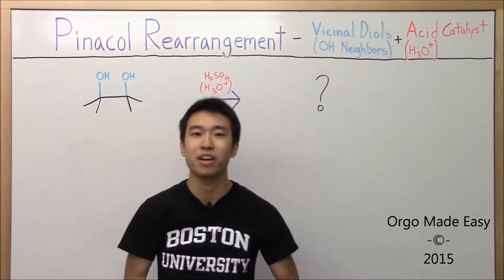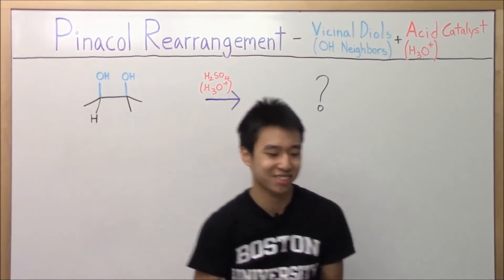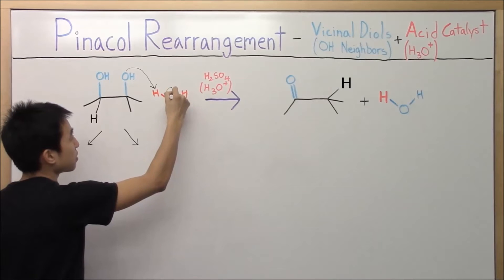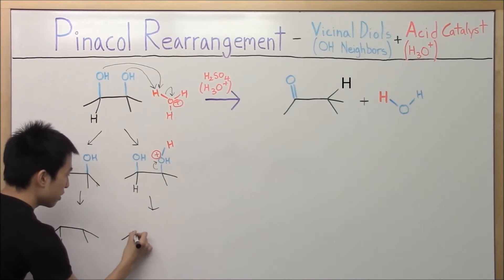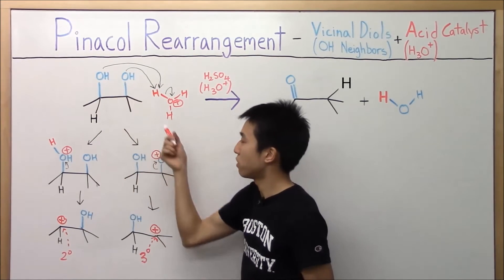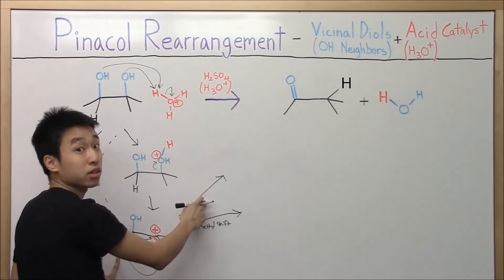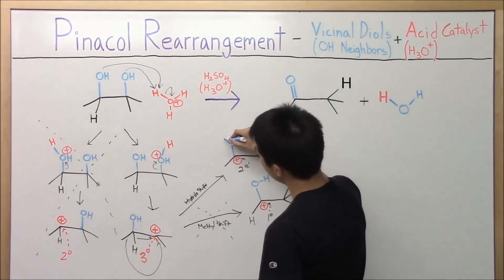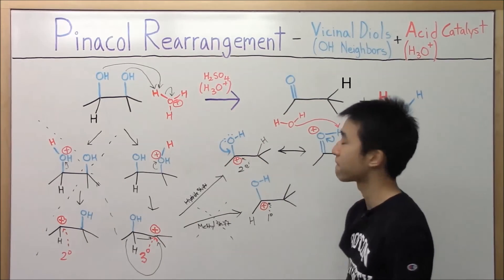Pinacol Rearrangement Made Easy! (Pt. 2) Trickier Problem - Organic Chemistry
How to do the Pinacol Rearrangement with Asymmetrical Vicinal Diols! What do you do when your Professor changes that one little thing on your problem and puts an H on one side of your vicinal diol.